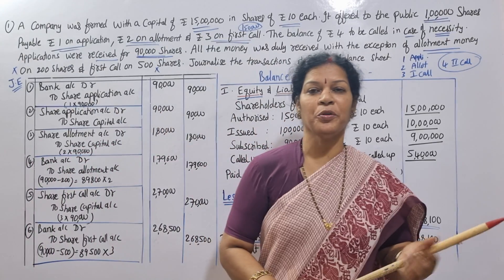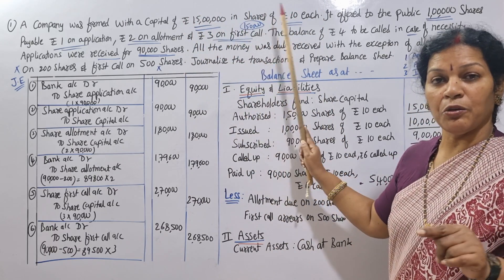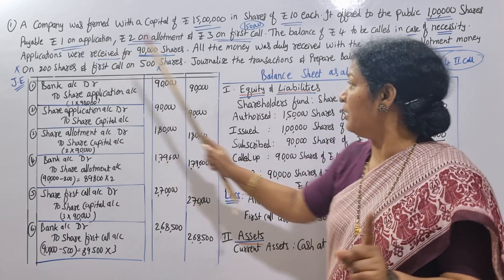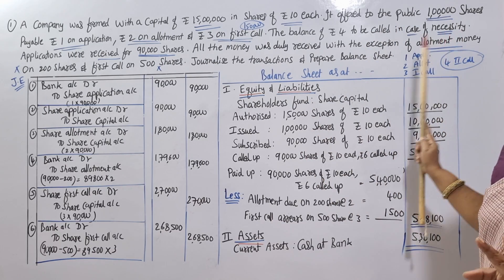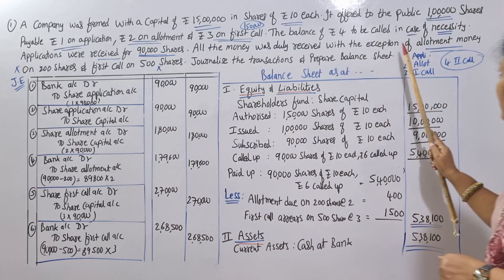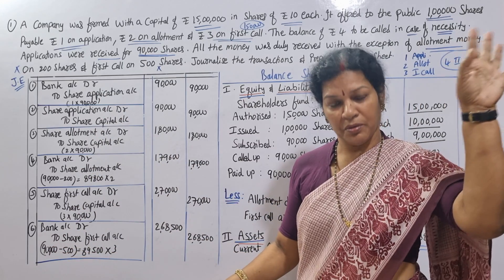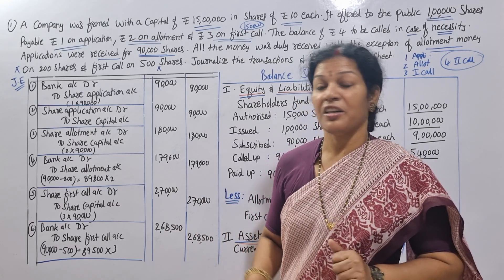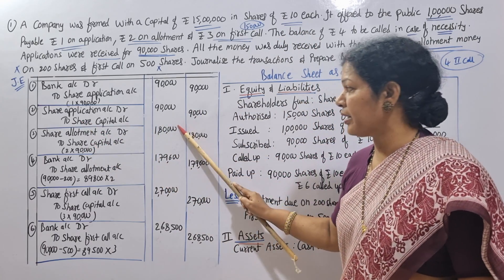2. Issue of Shares - Simple Problem With Journal Entries In Telugu from Advanced Accounting